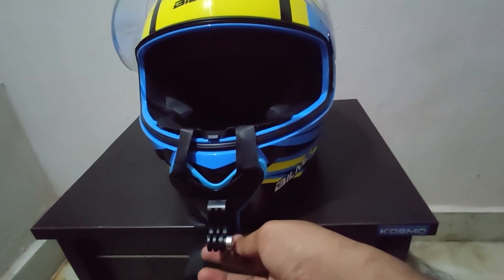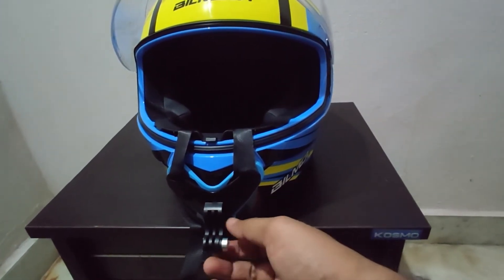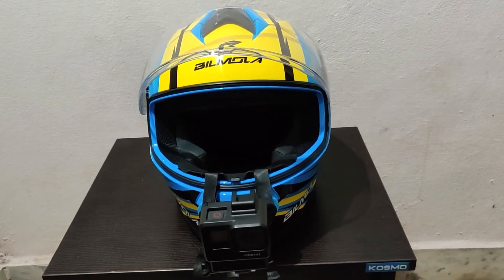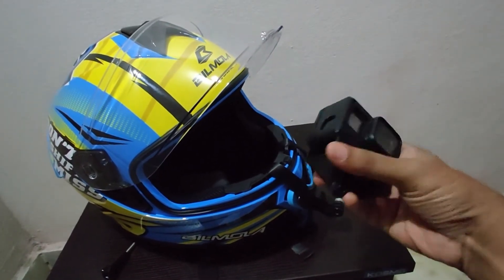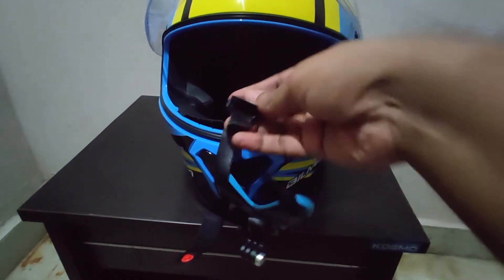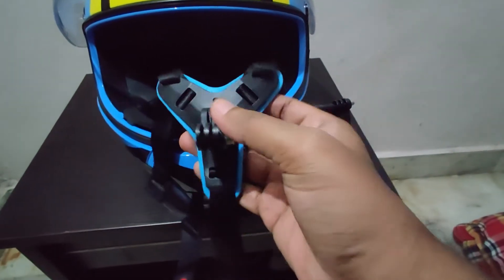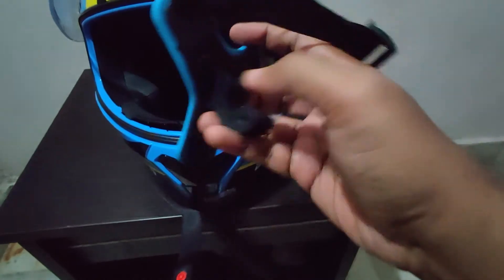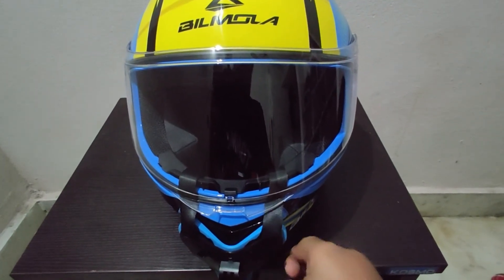Motorcycle Helmet Chin Holder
Motorcycle Helmet Chin Holder Integrated Helmet Belt for DJI Osmo Action Camera for GoPro Hero 8/7/6/5/4/3+ | Telugu Moto Vlogs | Gowtham ridez.